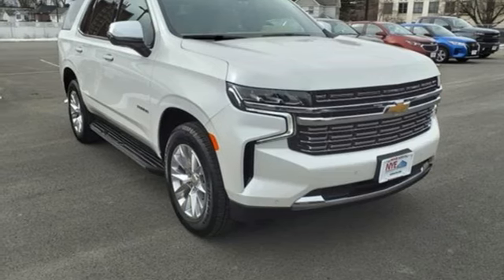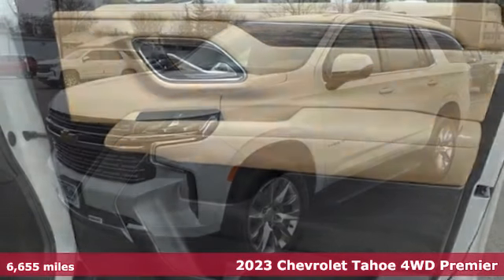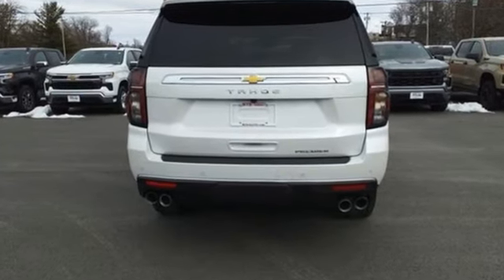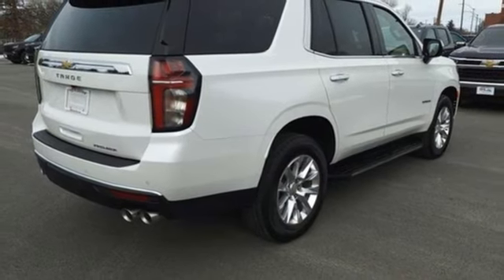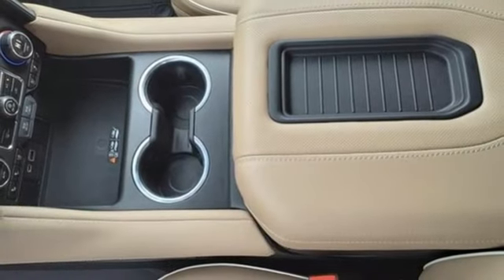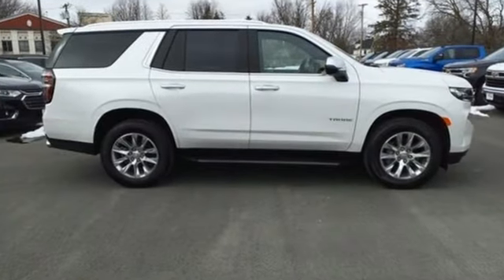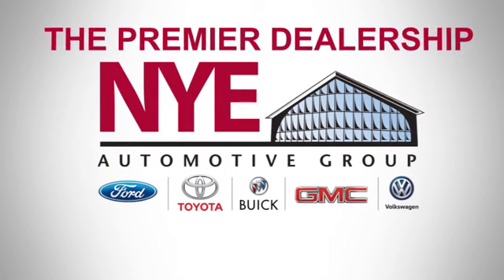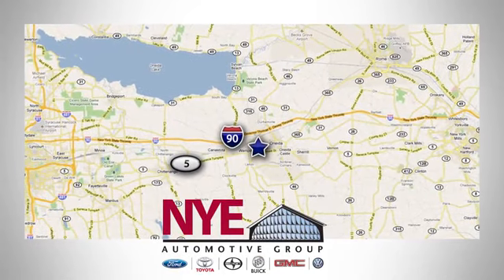2023 Chevrolet Tahoe Utica NY Oneida, NY EY1657A - SOLD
Year: 2023
Make: Chevrolet
Model: Tahoe
Trim: Premier
Engine: EcoTec3 5.3L V8
Transmission: 10-Speed Automatic with Overdrive
Color: White
Interior: Jet Black/Maple Sugar
Mileage: 6655
Stock #: EY1657A
VIN: 1GNSKSKDXPR158874
Recent Arrival! 4WD, Jet Black/Maple Sugar Leather. Iridescent Pearl Tricoat 2023 Chevrolet Tahoe Premier 4WD 10-Speed Automatic with Overdrive EcoTec3 5.3L V8brbrbrNYE Vehicles come installed with the NYE Protection Package. LoJack: Insurance Deduction (most carriers), 98% Stolen Vehicle Recovery, Keep track of your vehicle's location, Service reminders and recall notifications, Driver Behavior Alerts 2 Year membership included. Traceable Theft Protection: Practical theft deterrent, makes vehicle easily traceable if stolen, Insurance Deduction (most companies). Paint & Interior Protection: 2 Year coverage against exterior and interior finish, protects against visible stains & blemishes. NYE Protection Package not included in vehicle pricing. See Dealer for Details.

Address:
1441 Genesee St.